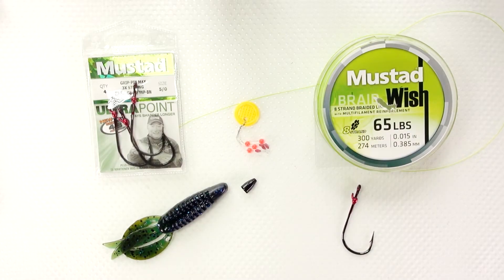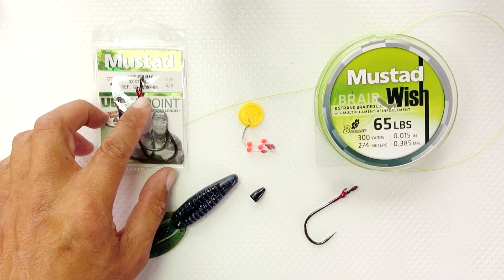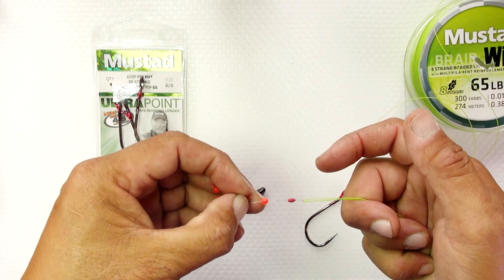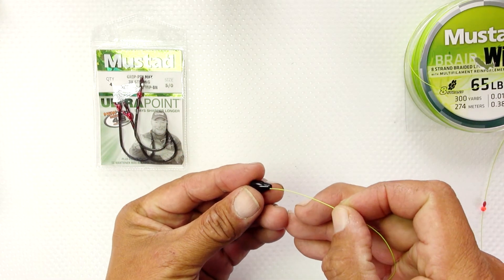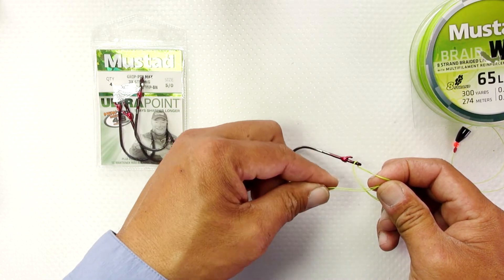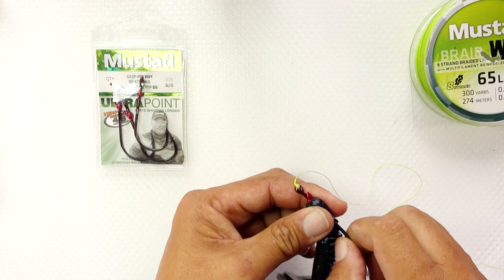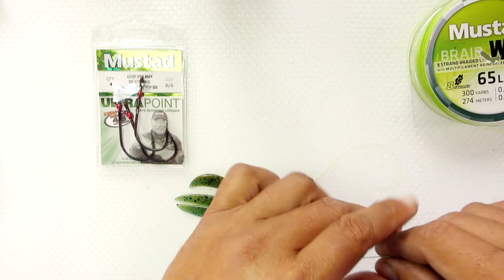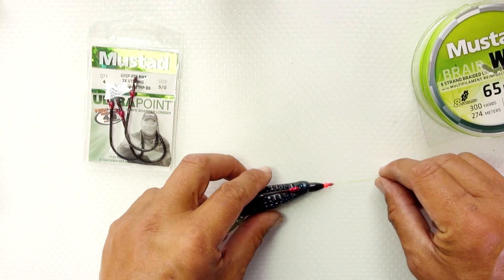Mustad How to: Tying a flipping rig with the grip pin max